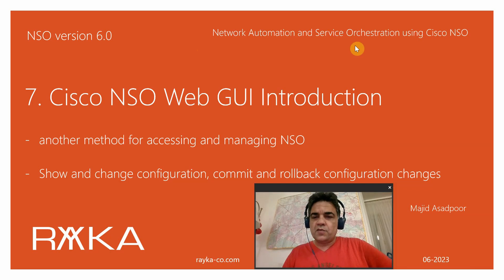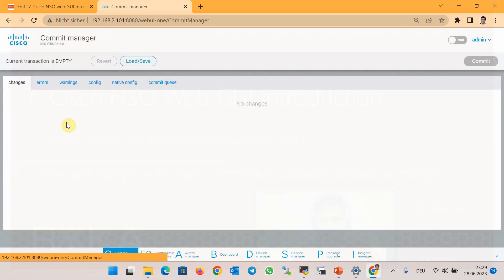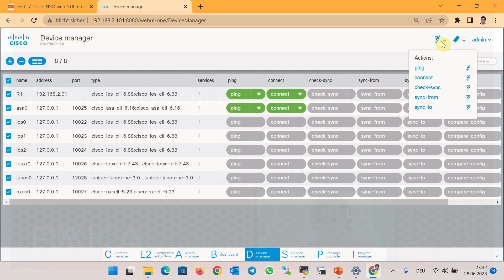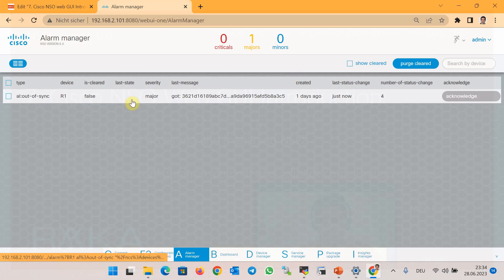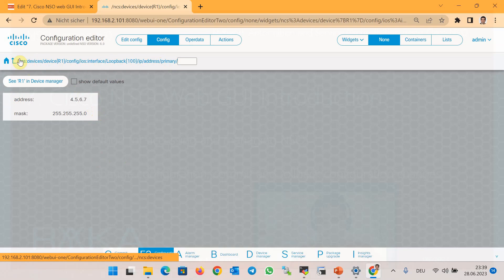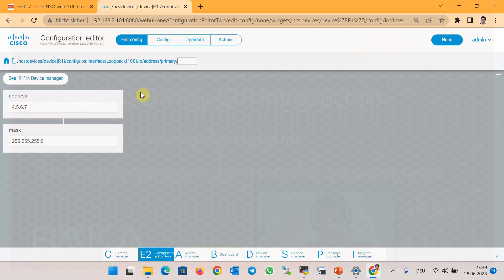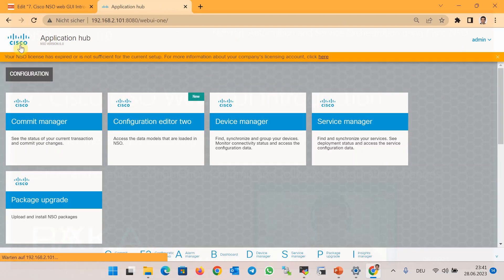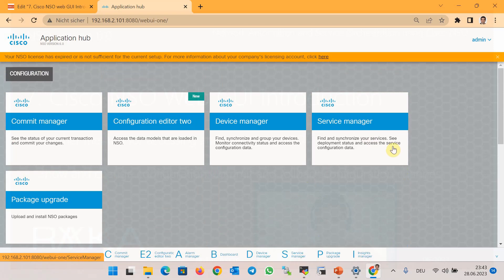7. Cisco NSO web GUI Introduction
Cisco NSO Web GUI is another method for accessing and managing NSO.
In this section, we introduce Cisco NSO GUI components, especially those that we have discussed beforehand. we manage network devices through NSO GUI, we show and change the configuration, and finally we learn how to commit and roll back the configuration changes through NSO Web GUI.